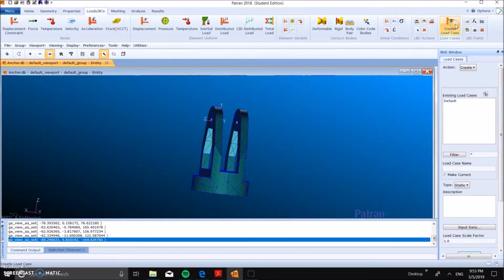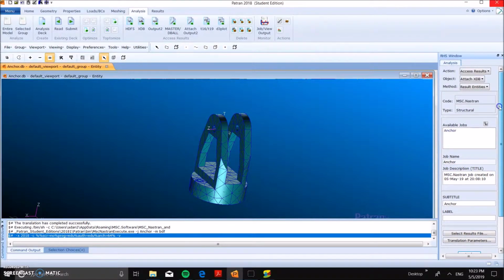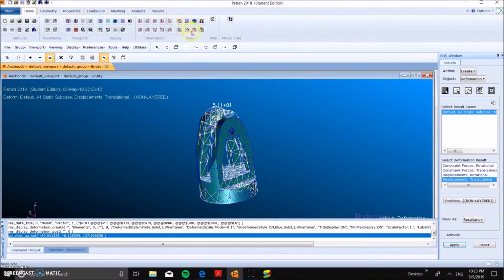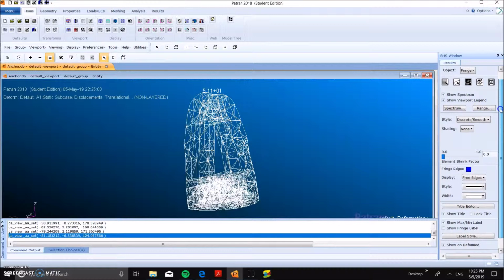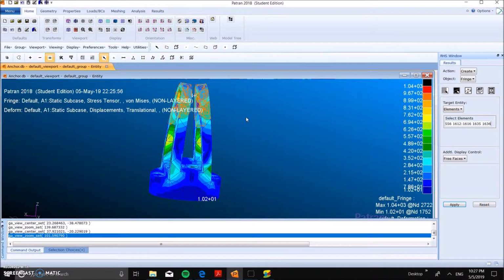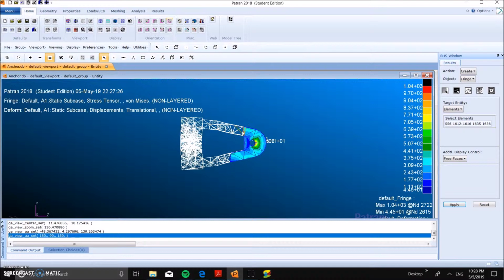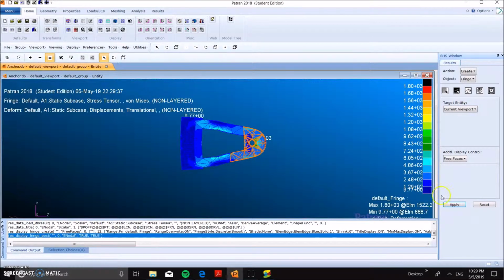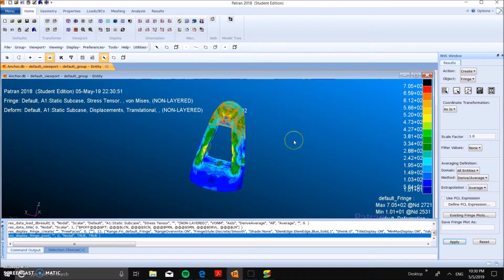Workshop #15 Anchor Analysis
Modelacion Finita 28002
Equipo Hovercraft
Luciana Paz
Jorge Sandez
Jesus Adan Martinez